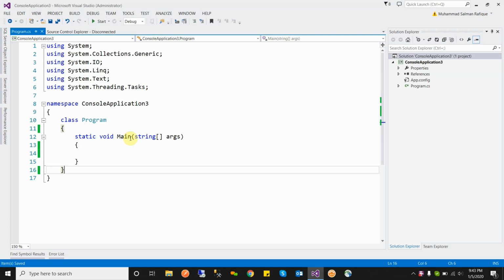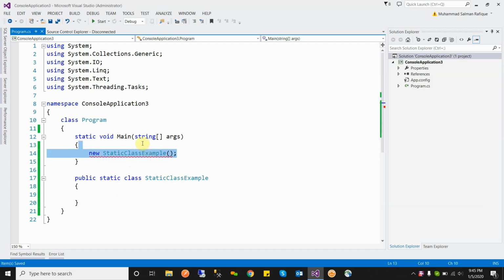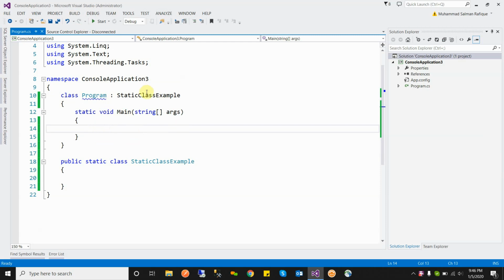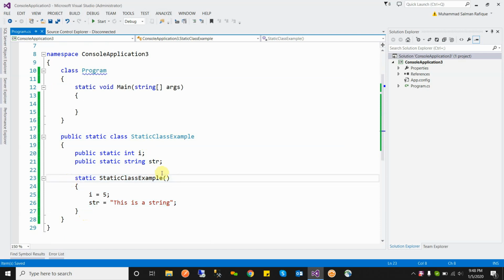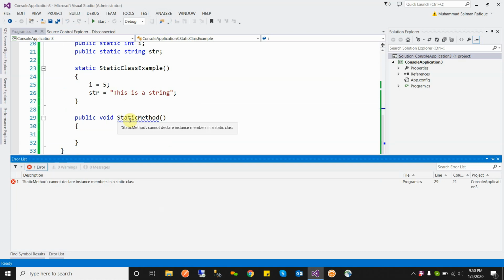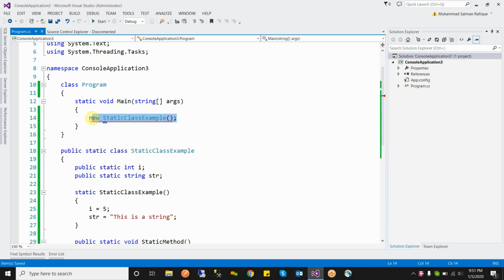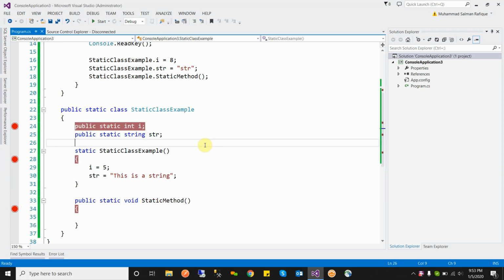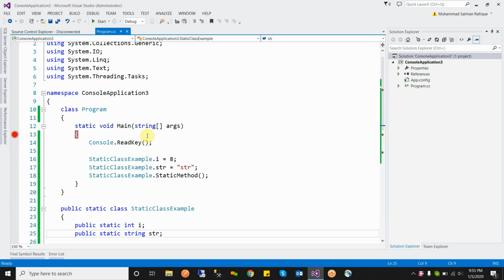What Is Static Class and What Is The Difference With Non Static Class In C# With Example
Static class in C# which we can not create an instance or object of this class.

Static class must have static fields/property/parameterless constructor/method all the members in static class have static.

Static class can not use the inheritance feature.

Static class is a lazy loading it means when we access it first time then it will load and called constructor.

We can only access members of static class by using class name with member name.